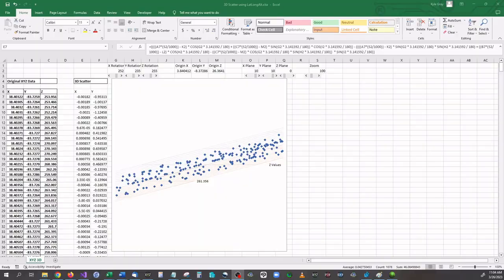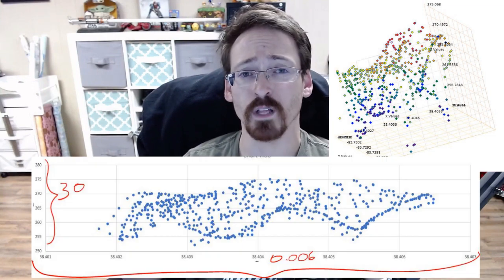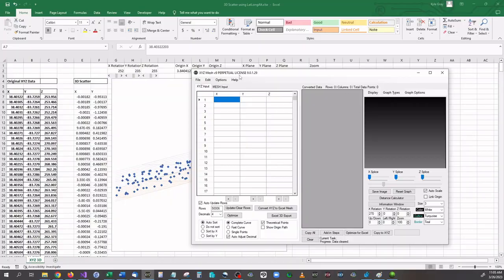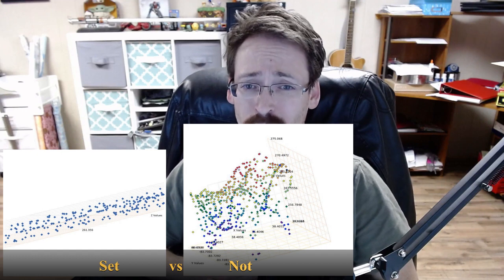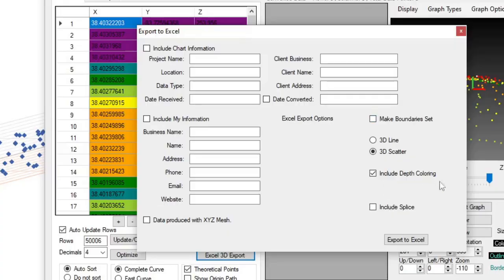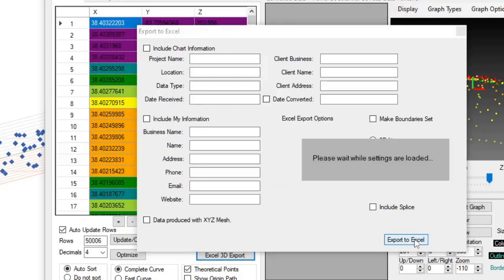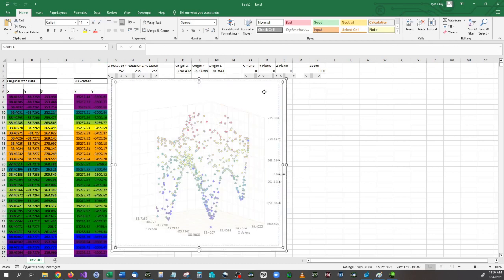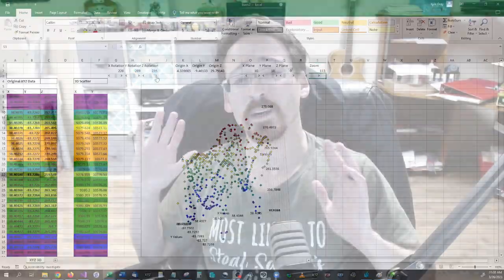XYZ Mesh v9 Tutorials part 2.1 - New 3D Scatter Plots in Excel With COLORING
This is the latest update in XYZ Mesh v9.0.1.30
This includes cell coloring on scatter plots and the ability to export 3D Scatter plots into Excel regardless of size.